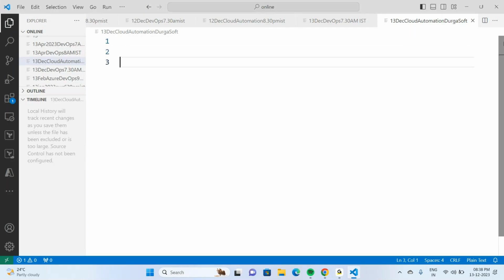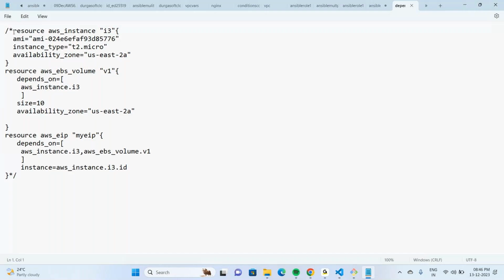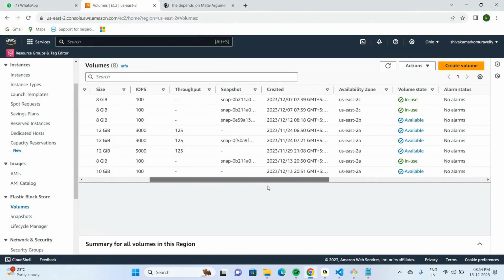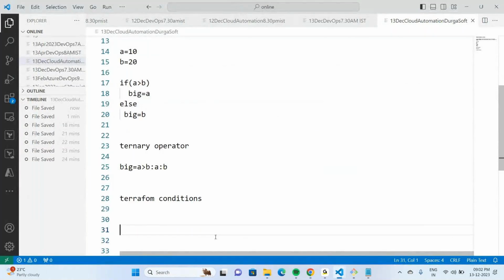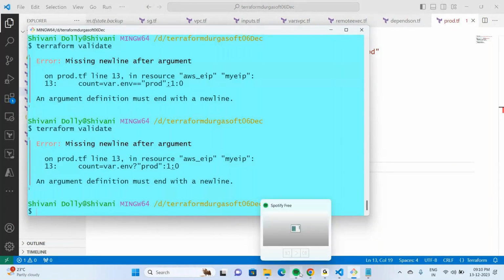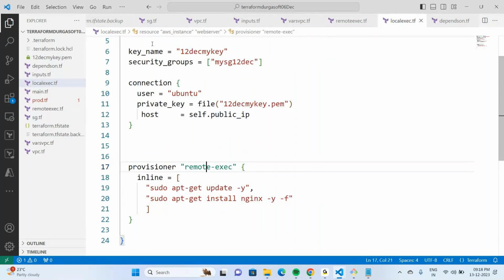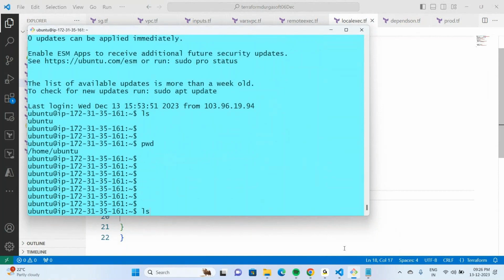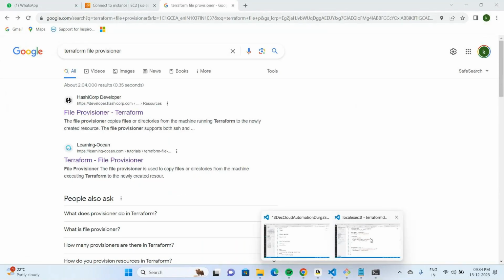Cloud Automation Using Terraform With Python Session 11 Dependency Management with Terraform